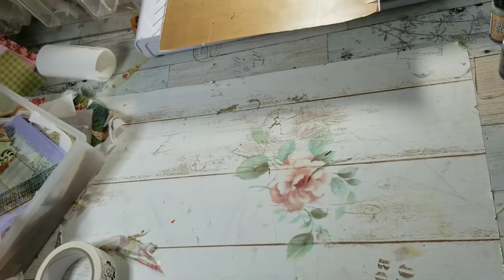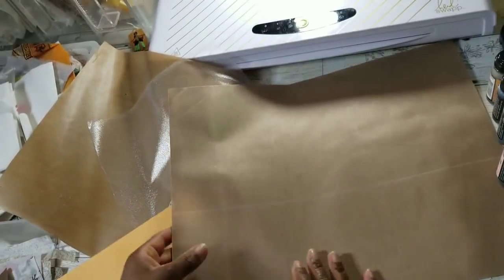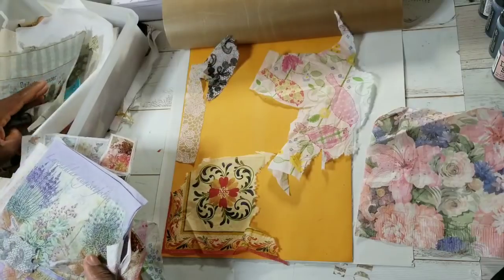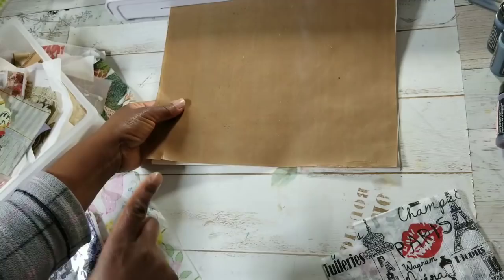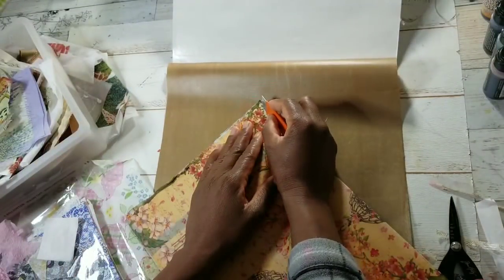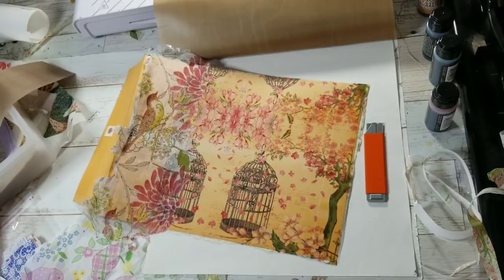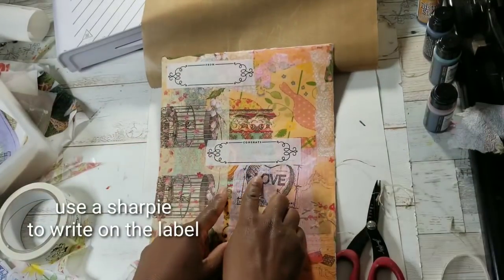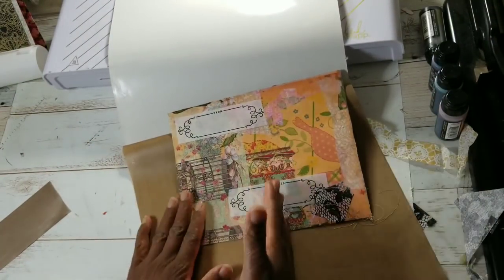Recycle Envelopes 2 Make Wax Paper COLLAGE Paper Napkin-Minc Machine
The heat machine brings these napkins to life! Fun project for using up scraps. After done collaging, these large mailers can be cut down to make smaller envelopes/pockets. Junk Journaling. Mail art. Blessings...
Heat N Bond
Minc Machine 12inch
teflon-3 Pack Teflon Mat